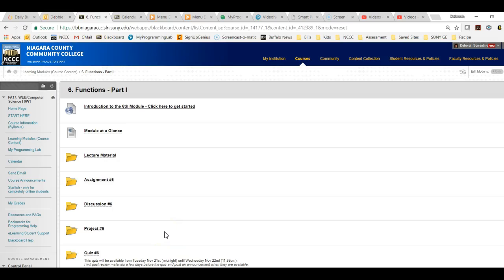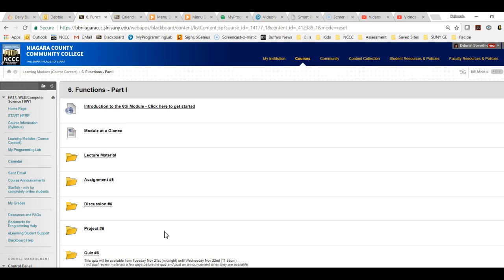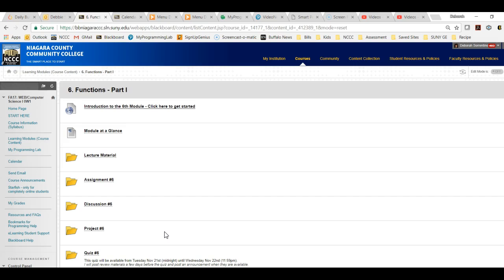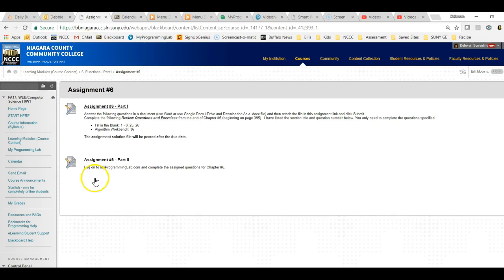Intro to Functions Part 1 - Fall 2017